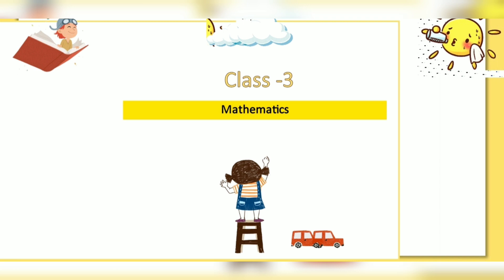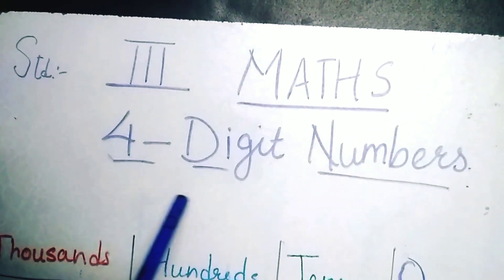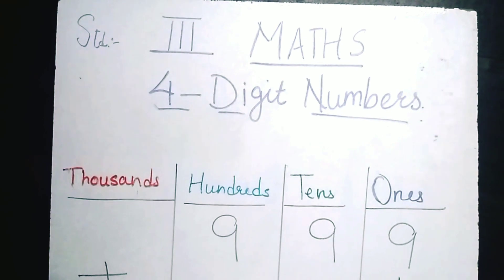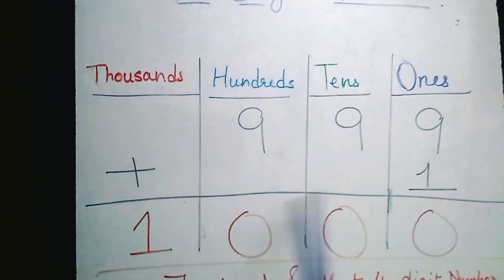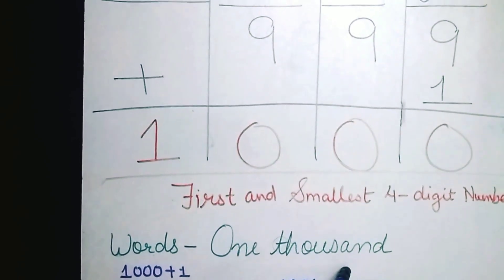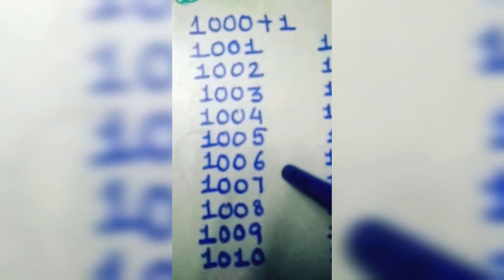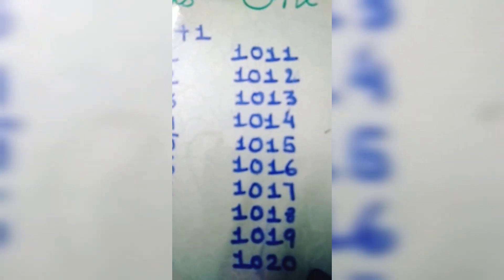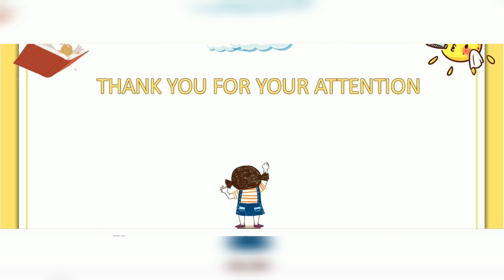Jenish Khanna, class-3, Subject- Maths, Topic- Four digit numbers